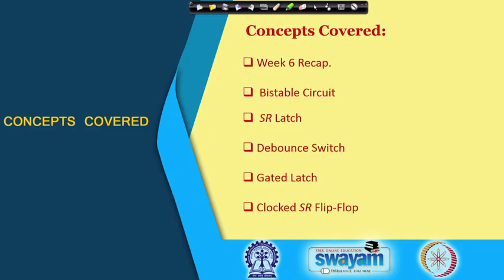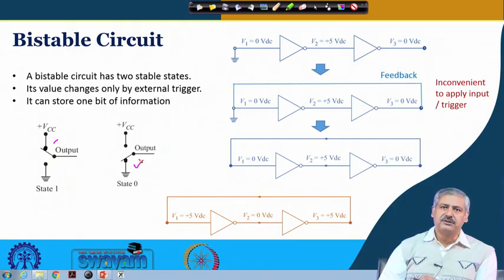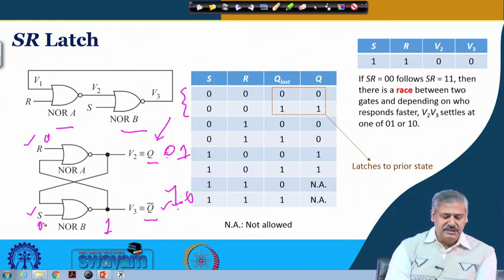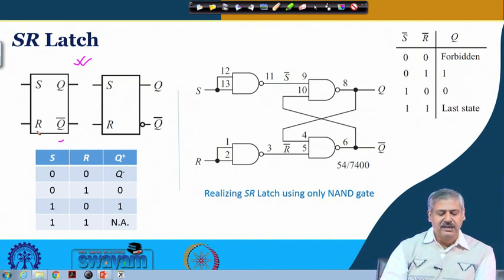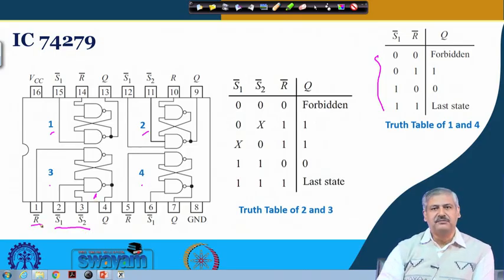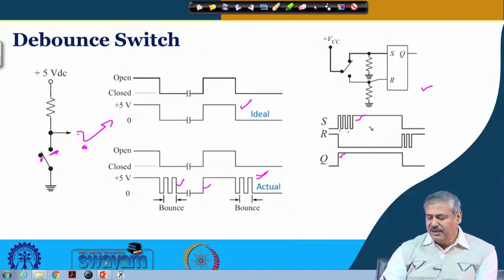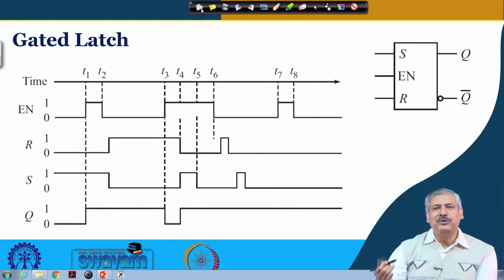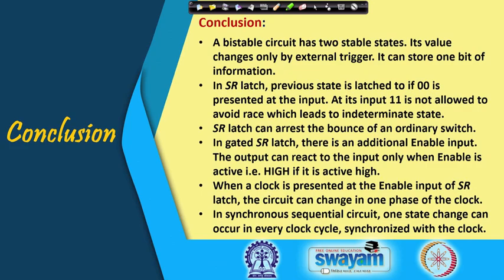Lecture 31: SR Latch and Introduction to Clocked Flip-Flop